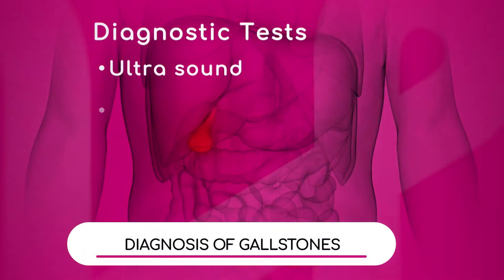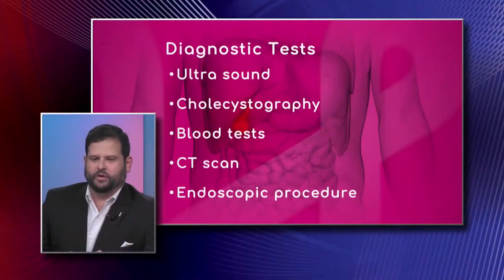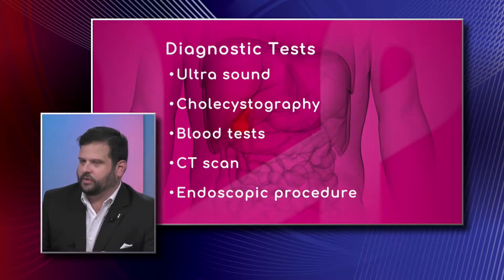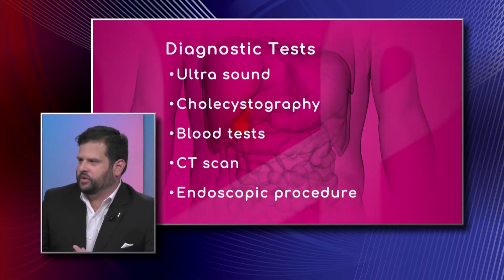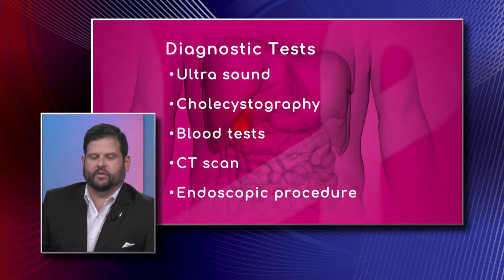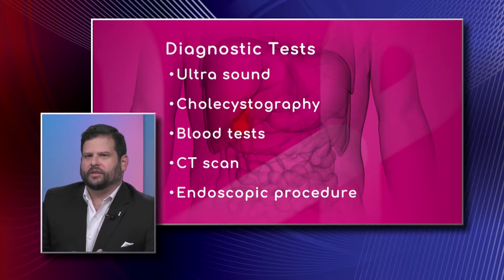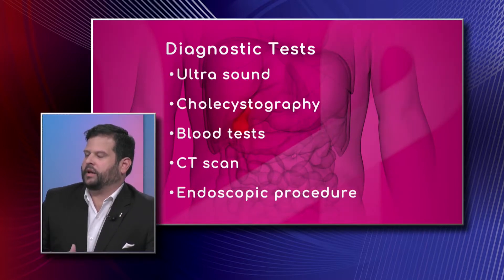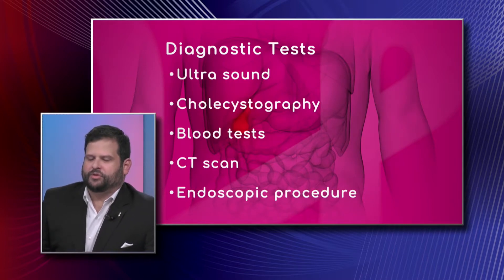Gallstones: Diagnosis & Tests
CT scan, ultra sound, cholecystography, and blood tests are some tests to diagnose gallstones. Dr. Michael Gonzalez Ramos, General Surgeon with Baptist Health South Florida, talks about non-invasive and invasive test options that help doctors to diagnose gallbladder problems.